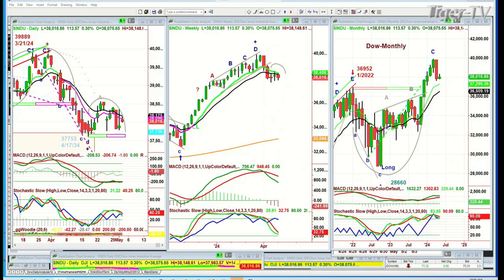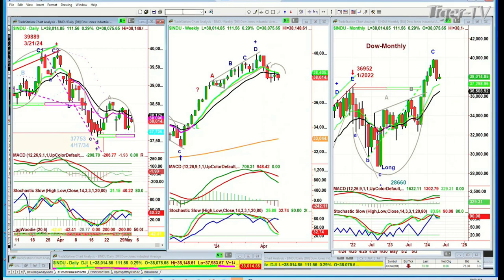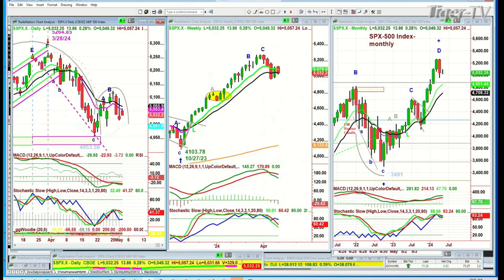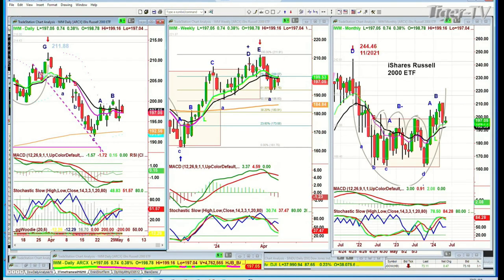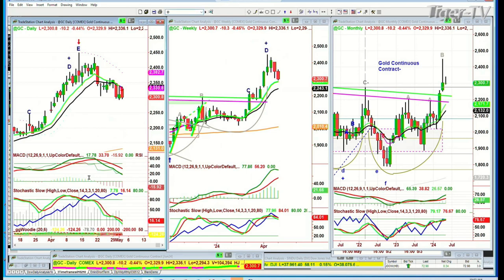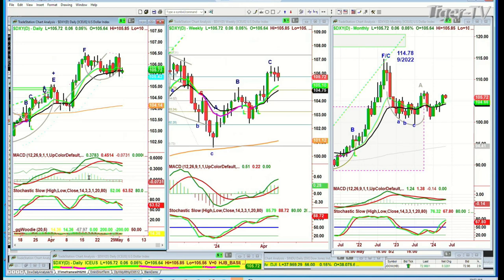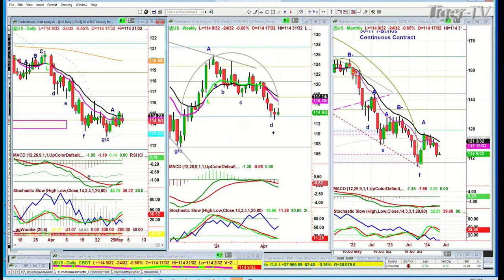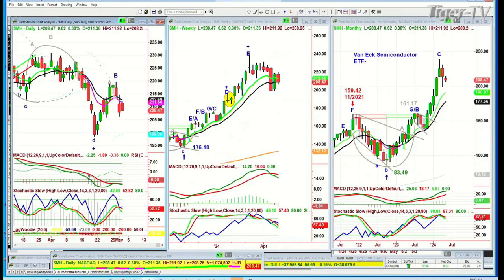May 2nd, 10AM ET Market Update on TFNN - 2024